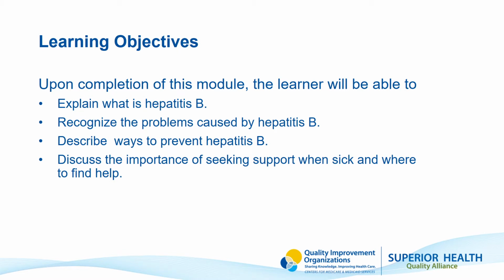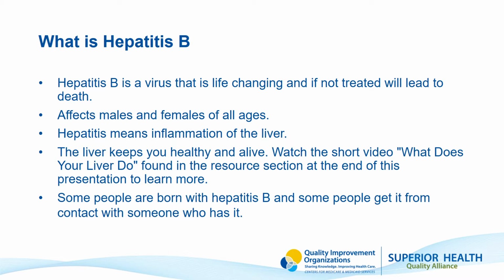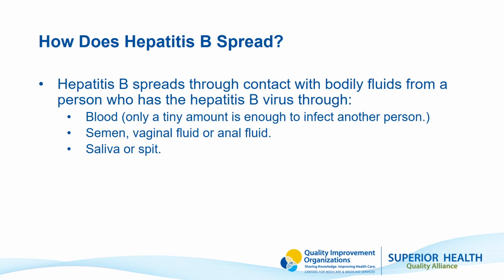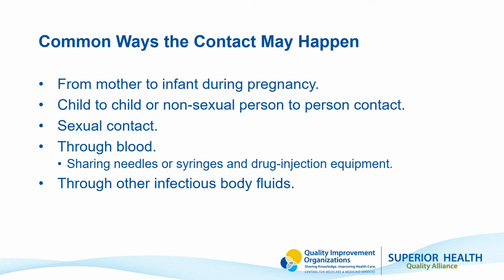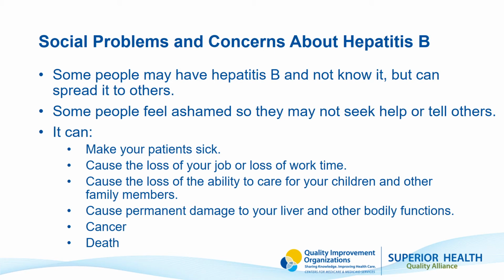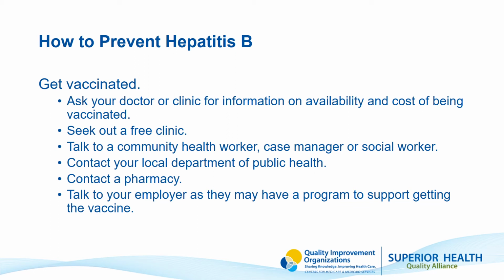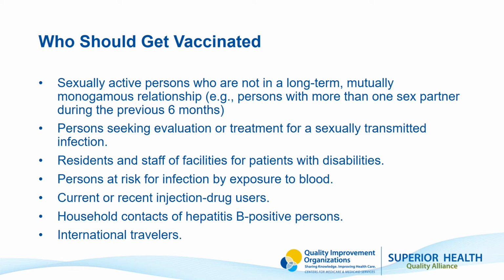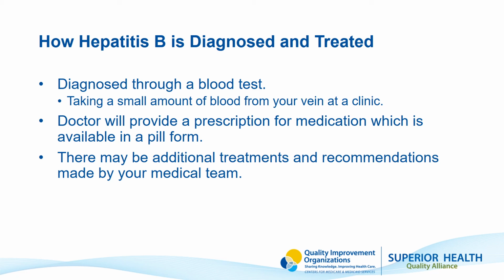Hepatitis B Vaccine: What You Need to Know (FLF)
After watching the module, test you knowledge with this quiz.

Can Hepatitis Be Passed Through Breast Milk?